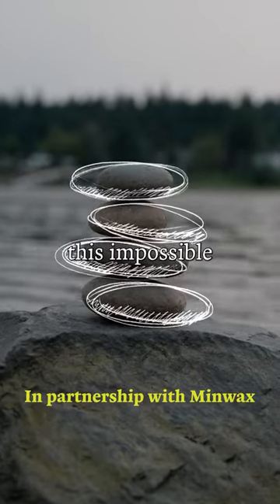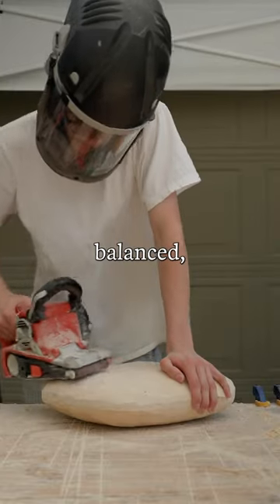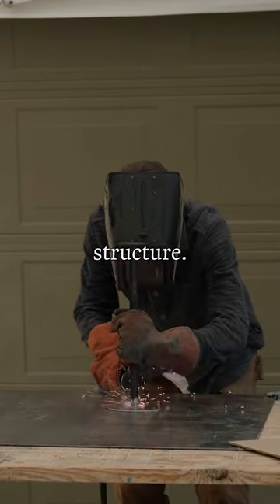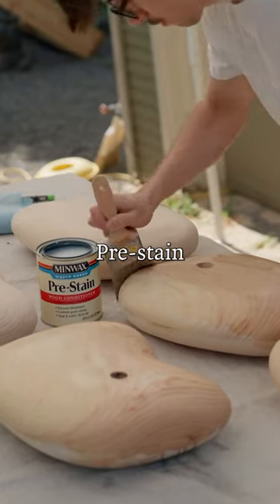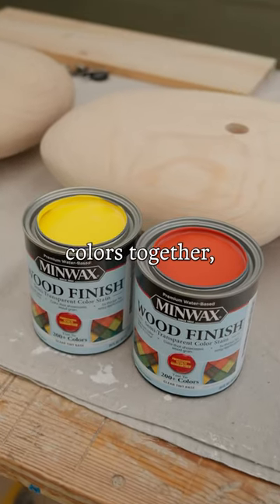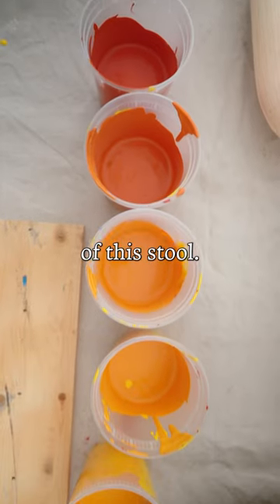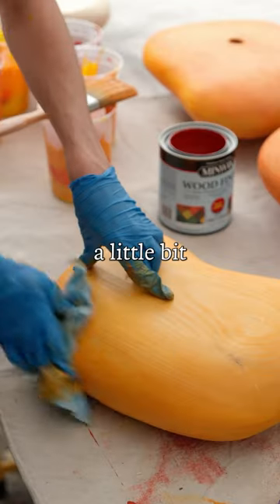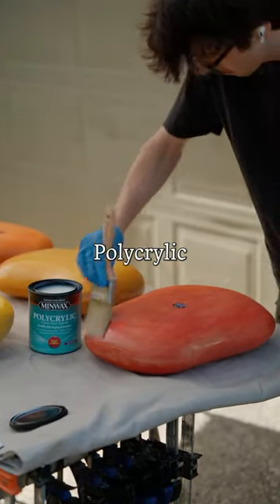Building the Impossible Balanced Stool